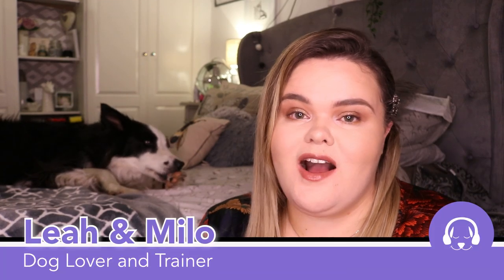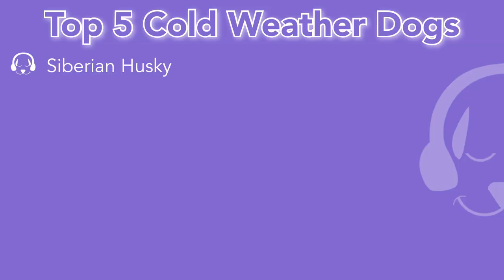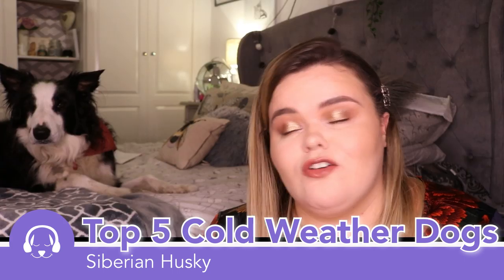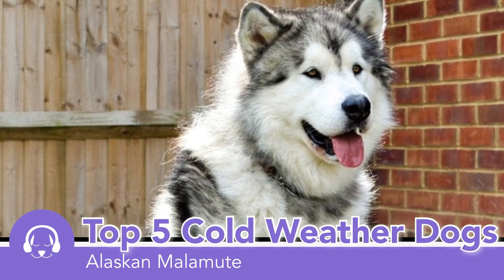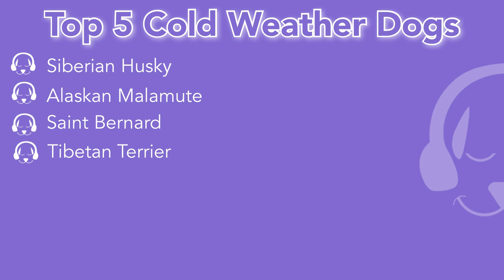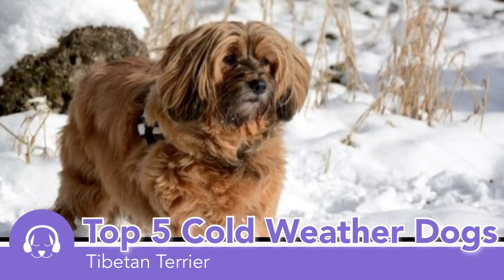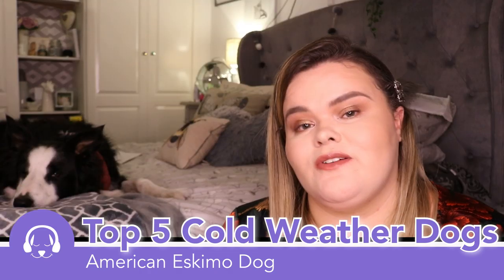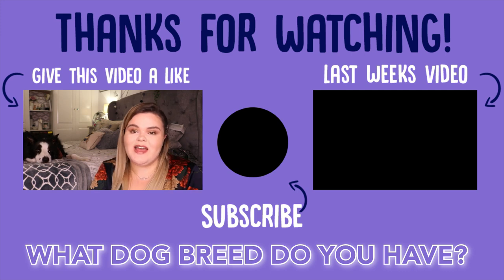Top 5 Cold Weather Dogs | Dog Advice with Leah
To celebrate winters arrival, this week Leah is breaking down the top 5 dogs that were made to stand the cold winter weather! Huskies aren't the only dogs that can handle the cold weather!
If you would like to see any more interesting facts on this channel, let us know down in the comments section below!

CalmYourDog make monthly dog training tips and advice videos as well as weekly music for dogs and tv for dogs.